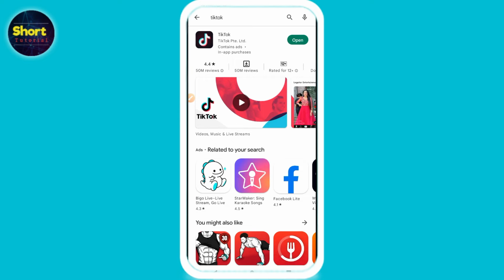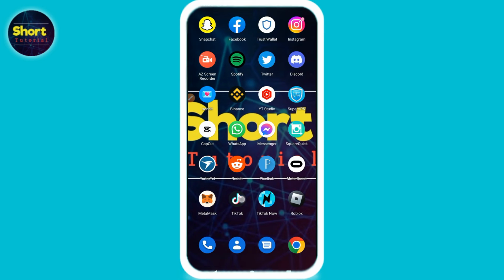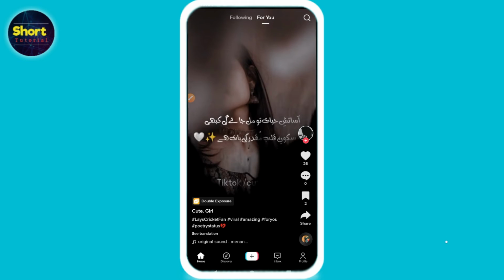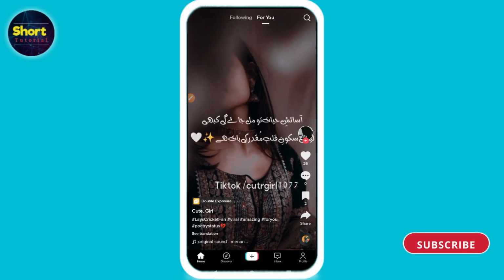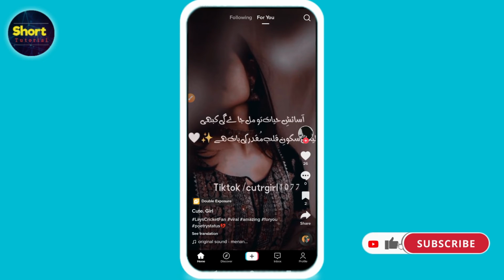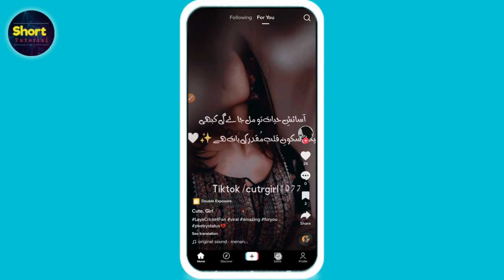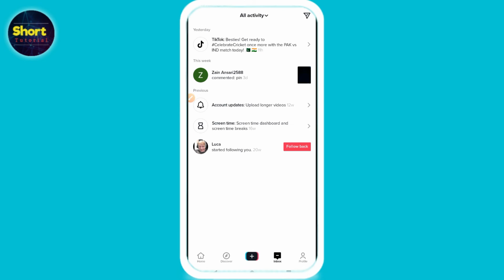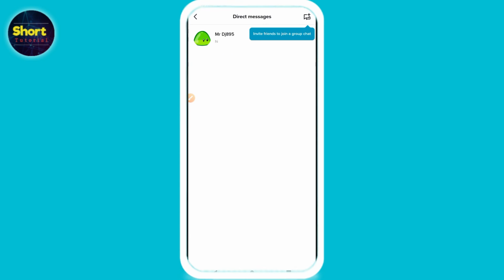How to create group chat on tiktok (New Update)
In this Video You Will Learn About How to create group chat on tiktok in Easy Way.